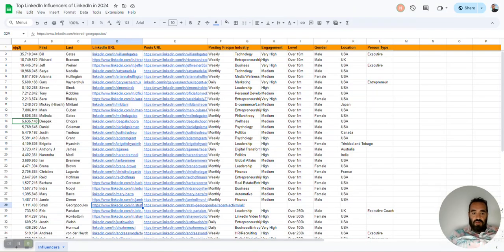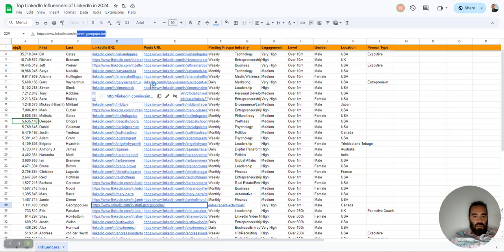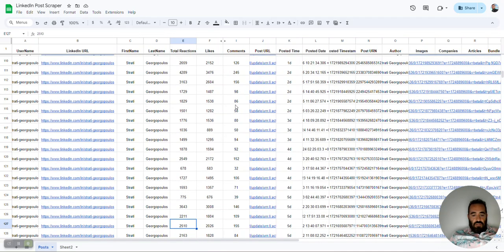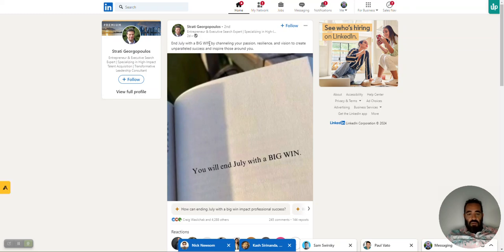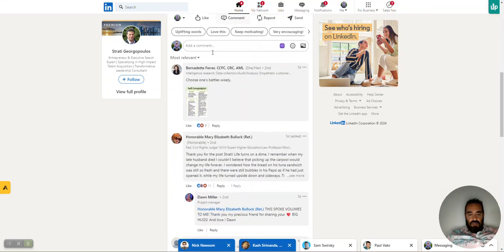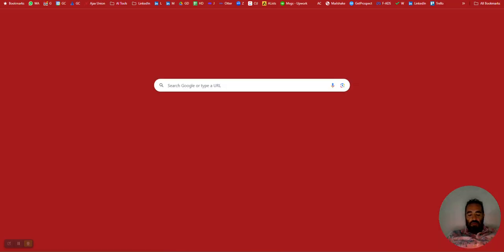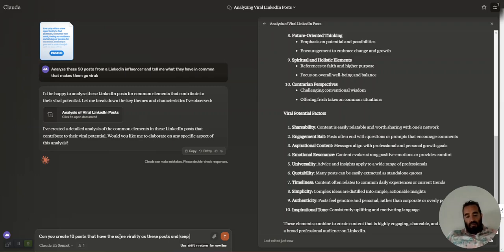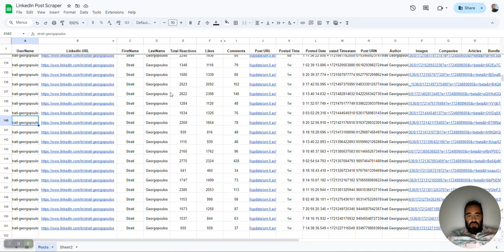How to scrape LinkedIn Posts with Make.com and use AI to Tell you how to go viral on LinkedIn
I scraped a LinkedIn Influencers posts with Make.com and I was able to put it all into a spreadsheet in seconds and then I reviewed why he was getting so many likes, then I had Claude AI help me be able to write up 10 posts with all the themes of his posts so I can go viral too if I want to use his approach.

Want to learn how to do this in detail, join our co-working sessions

Looking forward to seeing you in our community.